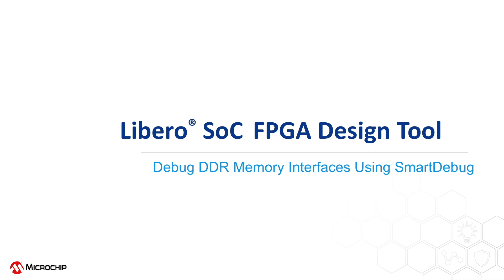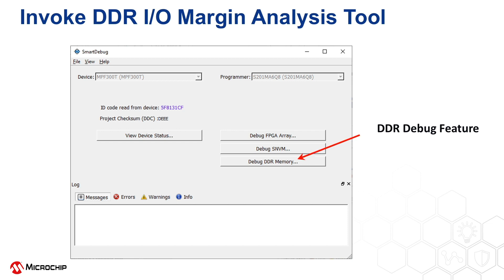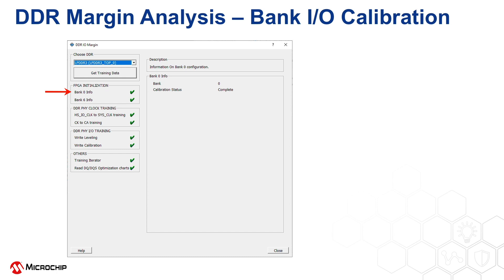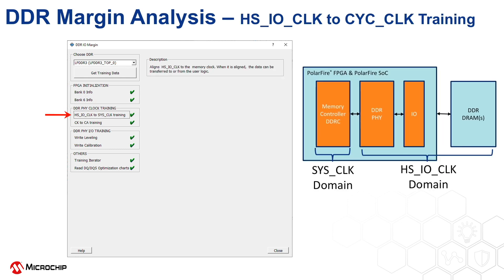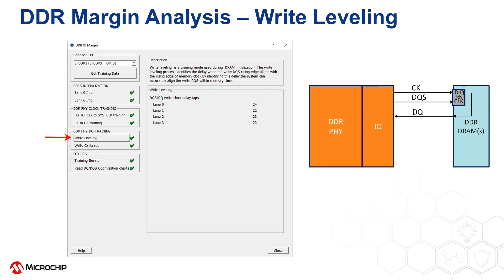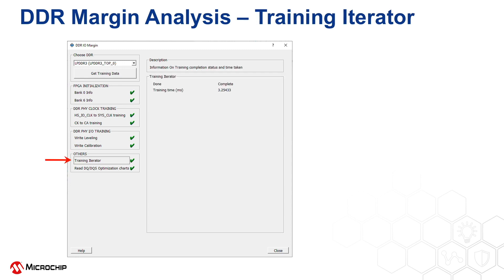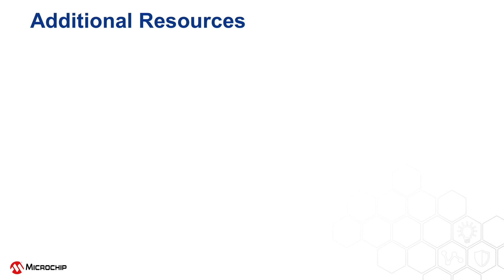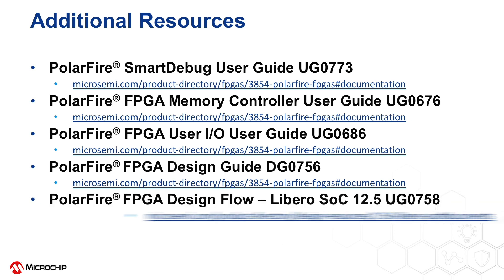How to Debug DDR Memory Interfaces Using SmartDebug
Libero® SoC 12.5 has added a new feature to SmartDebug which helps in debugging of DDR interfaces. For PolarFire and PolarFire SoC design that include a DDR interface, it gathers the results of the DDR training process and displays them in a format to helps identify potential problem areas.